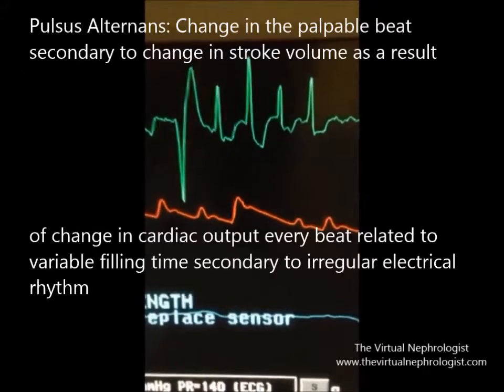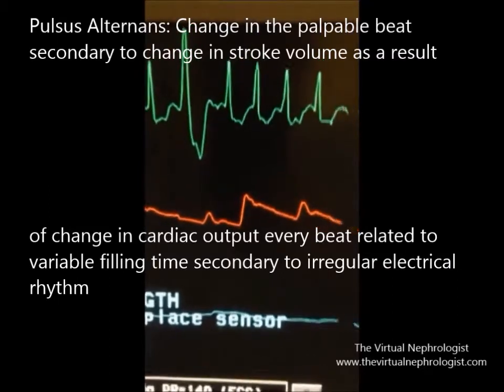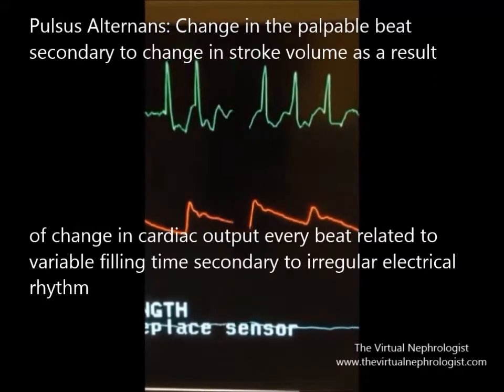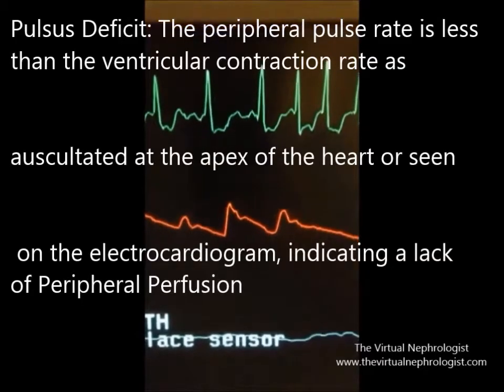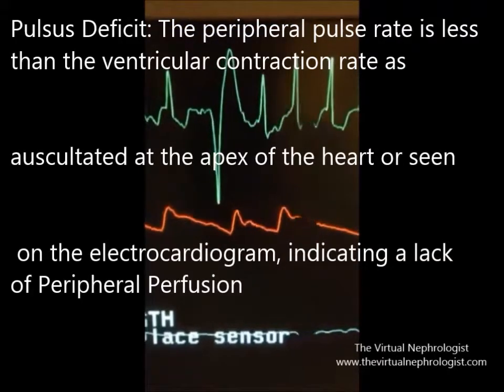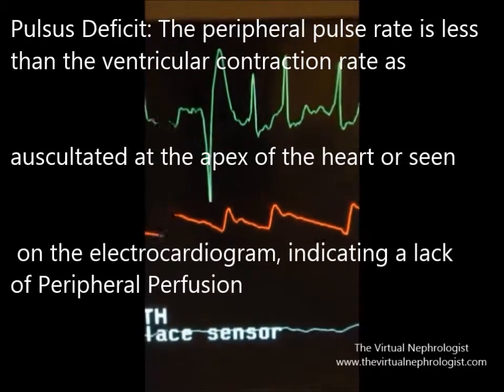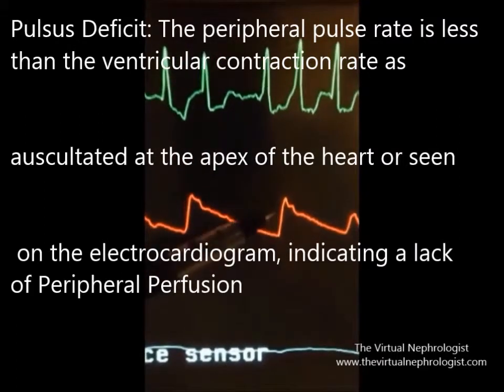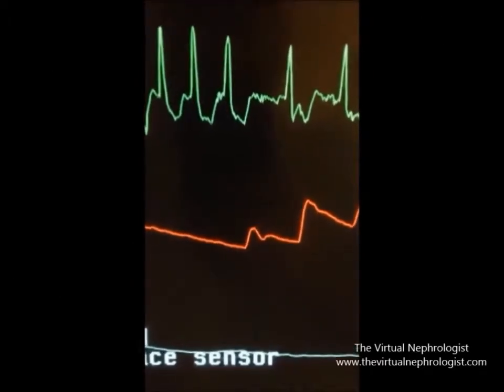Atrial Fibrillation - ECG - Arterial Line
Atrial Fibrillation is an irregularly irregular rhythm. The filling ventricular time is variable and the strength of each beat is variable (A Line signal amplitude) as well as there are un-transmitted beats

About Dr. Rifai:
Dr. Ahmad Oussama Rifai is certified by the American Board of Internal Medicine (ABIM) in the specialty of Internal Medicine and the sub-specialty of Nephrology.

MEET DR. RIFAI

Best wishes for great health | The Virtual Nephrologist